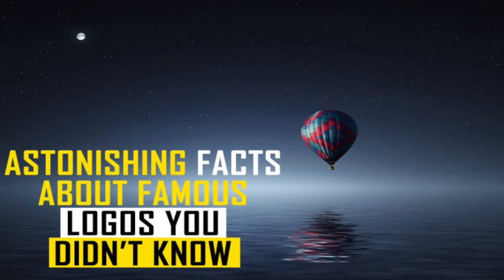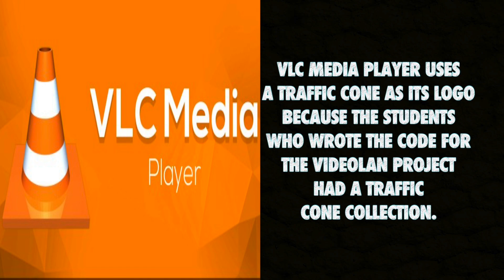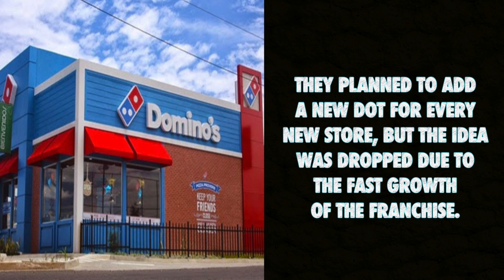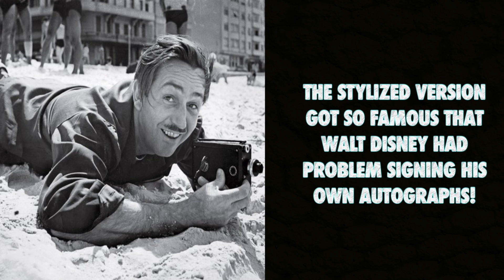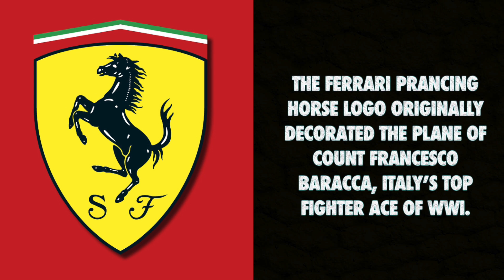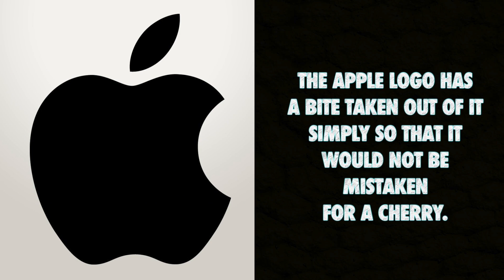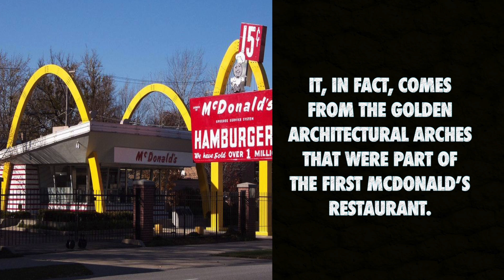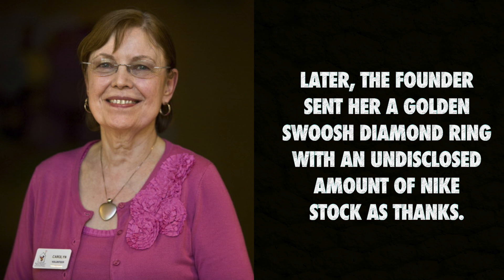Facts Behind World Famous Logos - Nutshell School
10 Fascinating Facts Behind World Famous Logos – Nutshell School

The FedEx logo has an intentionally hidden white arrow between the letters 'E' and 'x' that was created by blending two different fonts together. It has won over 40 design awards and is renowned for the best use of negative space.

VLC Media Player uses a traffic cone as its logo because the students who wrote the code for the VideoLAN project had a traffic cone collection.

The logo for Domino's Pizza has three dots because there were only three original Domino's stores in 1965. They planned to add a new dot for every new store, but the idea was dropped due to the fast growth of the franchise.

The Walt Disney logo is not based on Walt's own signature. It is, in fact, based on an employee's version of it who used to sign fan mail on Walt's behalf. The stylized version got so famous that Walt Disney had problem signing his own autographs!

The logo for Bluetooth, which was named after the Danish King Harald Bluetooth, is derived from the Danish letters that represent the king's initials 'H' and 'B'.

The Ferrari prancing horse logo originally decorated the plane of Count Francesco Baracca, Italy's top fighter ace of WWI. After Francesco was shot down, his mother said to Enzo Ferrari, 'Ferrari, put my son's prancing horse on your cars. It will bring you good luck'

The Apple logo has a bite taken out of it simply so that it would not be mistaken for a cherry.

The Baskin-Robbins logo has a '31' cleverly inscribed on the name that represents a flavor for every day of the month.

As opposed to popular belief, McDonald's golden 'M' logo does not come from the name McDonald's. It, in fact, comes from the golden architectural arches that were part of the first McDonald's restaurant.

The Nike Swoosh logo, that represents the flight of the Greek goddess of victory, was designed for $35 by a design student. Later, the founder sent her a golden Swoosh diamond ring with an undisclosed amount of Nike stock as thanks.

We see them every day in our homes, on TV, out in the street. They're the famous logos of the brands we've come to know and love. These logos not only accurately represent the famous brands they're attached to, they've become a part of our shared pop culture. Heck, someone even made a short film with logos and mascots comprising all of the characters, props and scenery.

Logos are practically enshrined by our society, and yet they were designed by people just like any other piece of graphic art. Getting to that upper echelon of the design world takes a lot of hard work, a lot of creativity and just a little bit of luck. Just about every major corporate logo has a fascinating story behind it.

For that purpose, we've rounded up some of our favorite world-famous logos with hidden meanings, secret truths and exciting origin stories behind their design. So, Here are some more Facts Behind World Famous Logos

Adidas
Adidas has always been known for its simple three-stripe logo, the simplest form of which was first created in 1976. Back then, the three Adidas stripes were just three stripes and they didn't have much meaning behind them the brand just wanted something unique that would look good on a shoe.

In the 90's, the logo was tweaked further and the three stripes were turned diagonally on their side to create the shape of a mountain peak. The new design kept the basic idea of the original logo while giving purpose to those three stripes, which now represent the struggle athletes must endure to achieve greatness.

Amazon
Upon first glance, what most people see in the logo Amazon has used since early 2000 is a smiling face, associating the brand with happiness and giving it a positive connotation. But that smiling face is doing much more than giving the audience emotional cues it's also delivering a subliminal message.

The smile itself is in the shape of an arrow that points from the letter ?A? at the beginning of the word 'Amazon' to the letter 'Z' in the middle. This is to signify to the audience that Amazon 'sells everything from A to Z'.

Nutshell School Tags